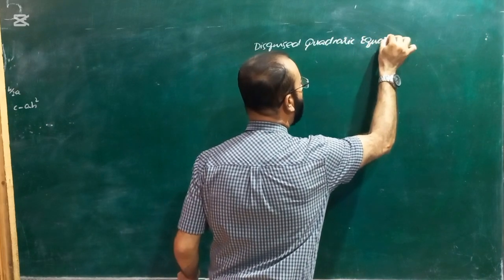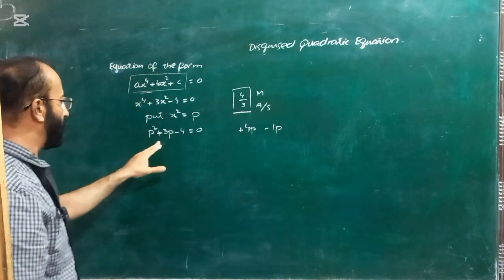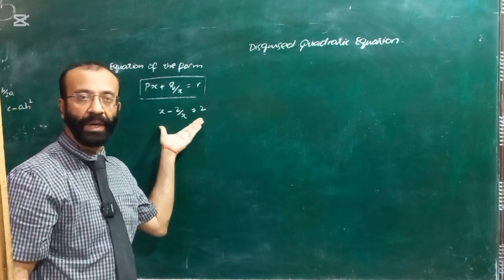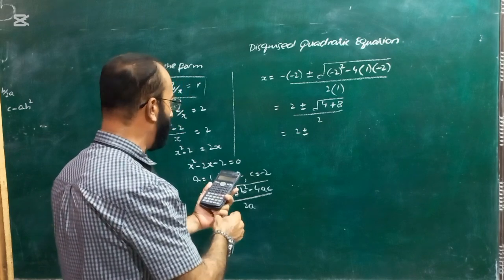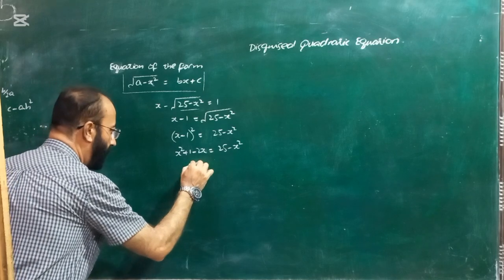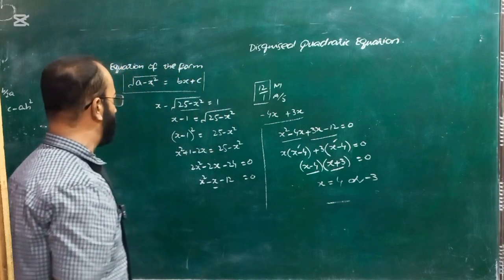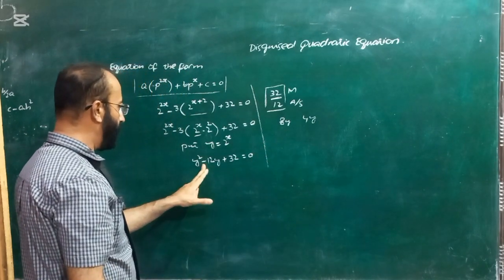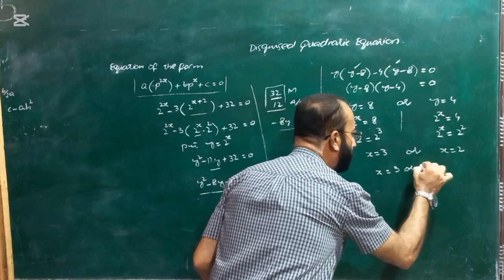A Level/Pure Mathematics 1/Quadratics/Disguised Quadratic Equations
This lecture will thoroughly cover the topic 'Disguised Quadratic Equations' in the topic of Quadratics in Pure Mathematics 1, A Level Syllabus.